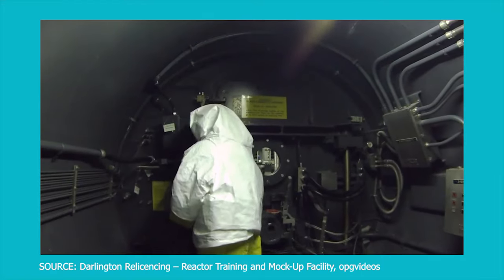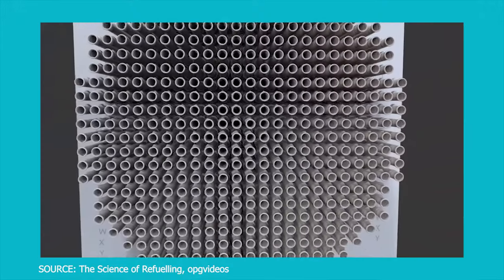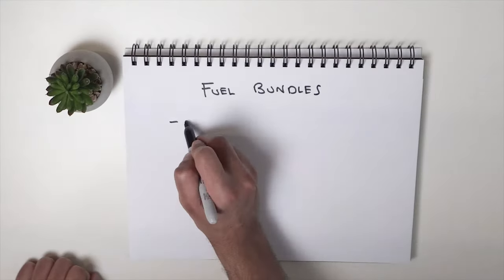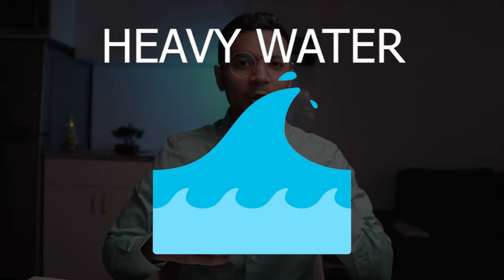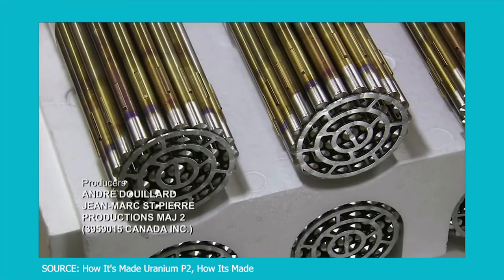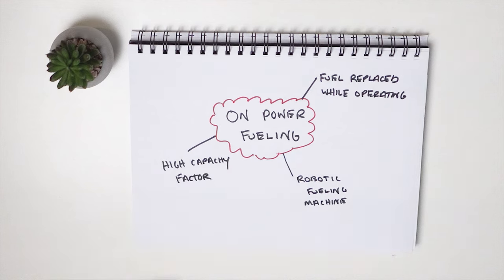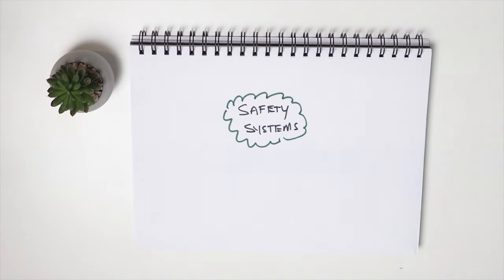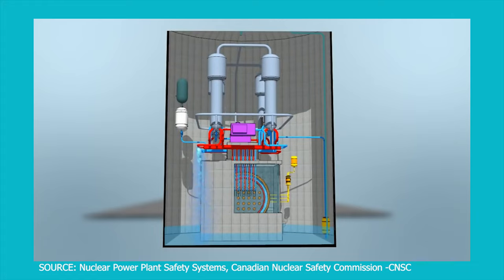CANDU Reactor EXPLAINED in 5 minutes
The CANDU or Canadian Deuterium Nuclear Reactor is one of the worlds most innovative and safest reactor designs. This video is a general overview of the reactor, including its structural design, fuel use and safety features.

⏰TIMESTAMPS
00:00 - Introduction
00:25 - What does CANDU stand for?
00:56 - Calandria and Fuel channels
01:36 - Fuel Bundles
02:10 - Natural Uranium and Heavy water
03:26 - Fuel Flexibility
03:45 - On Power Fueling
04:37 - Safety Systems
05:38 - Conclusion

📨GET IN TOUCH (Questions, Feedback, New video ideas, Collaborations)